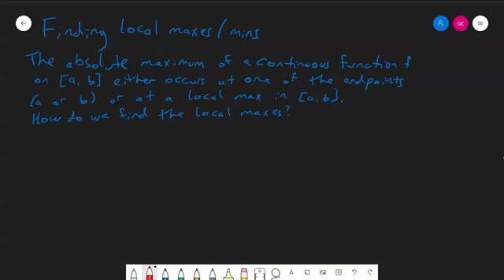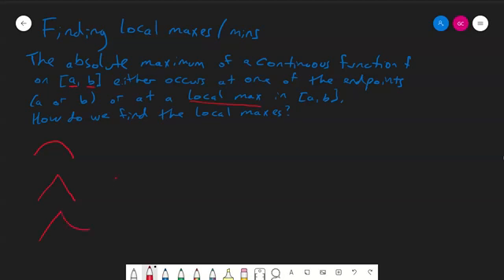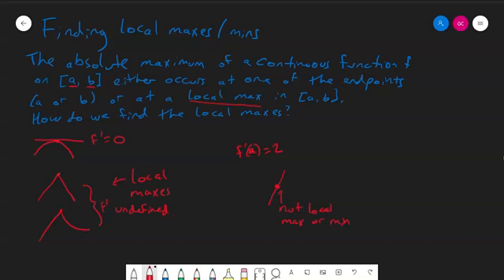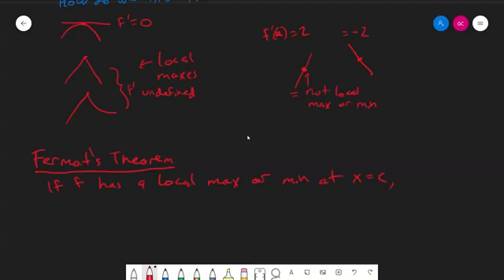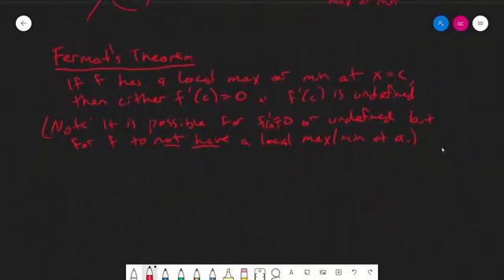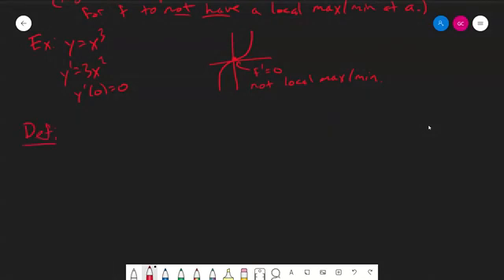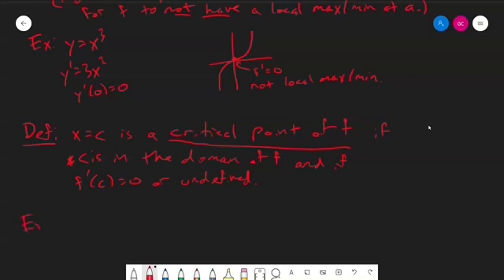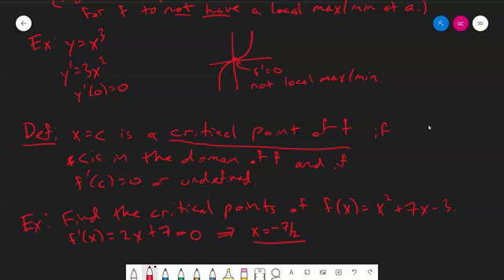Maximum and Minimum Values 2